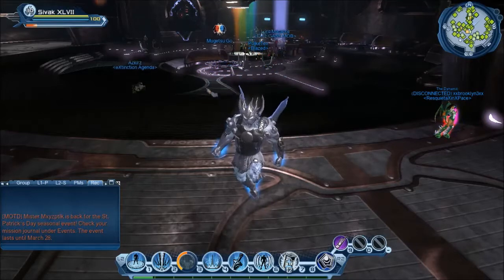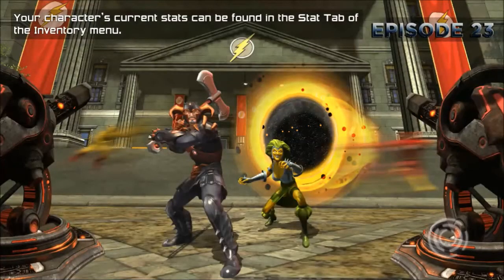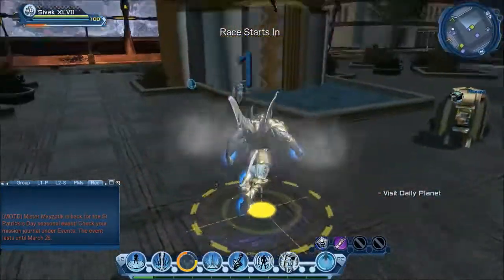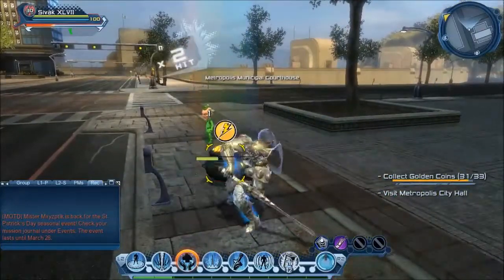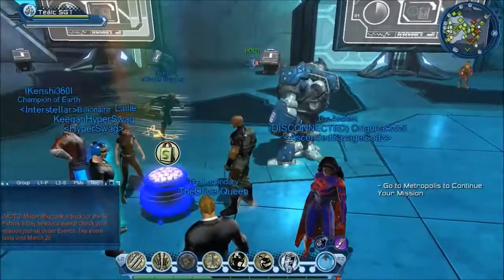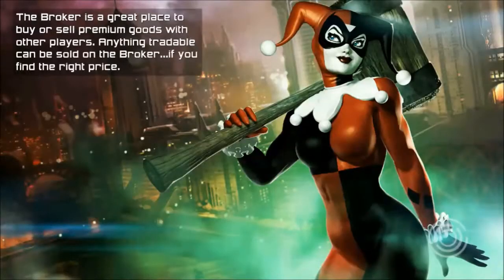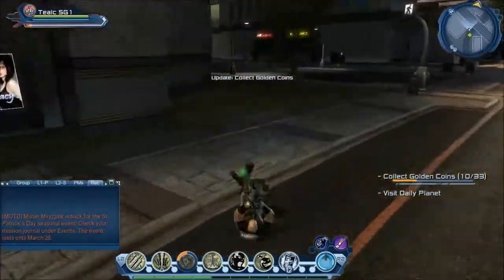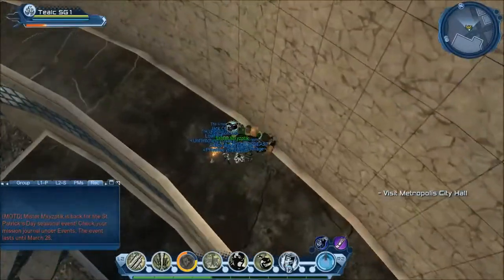DC Universe Online: St Patrick 2017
This video contains 2 seasonal runs, one on villain side and one on hero in an attempt to get all varieties of the pots o' gold nodes.

00:00 - Intro
02:15 - Villain Path Start
06:36 - Race (flight)
14:00 - Vendor Items (2017)
18:40 - Hero Path Start